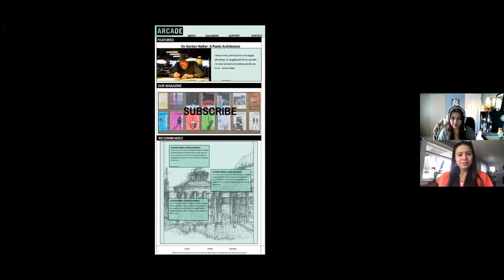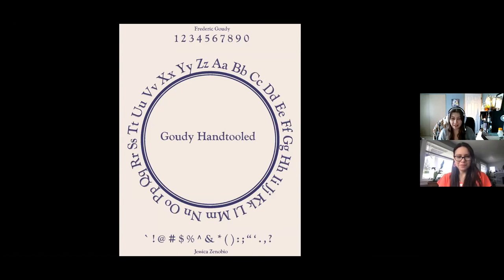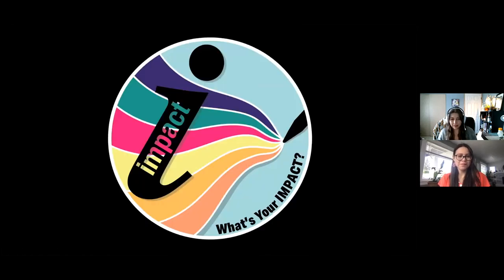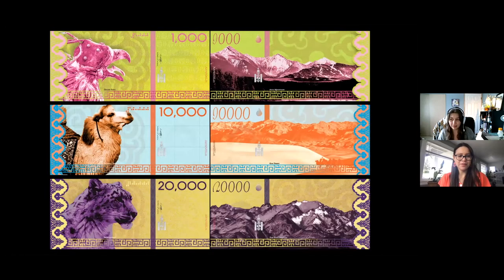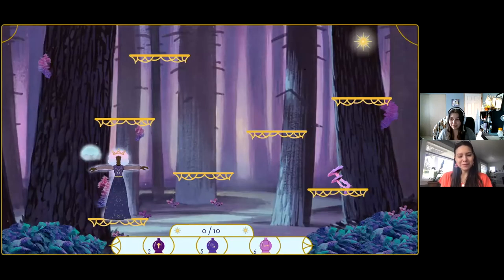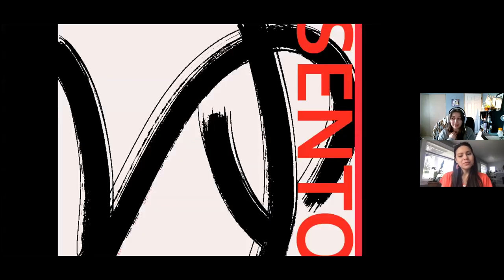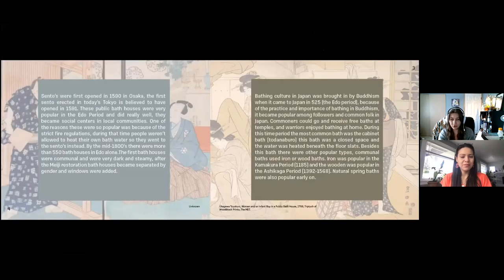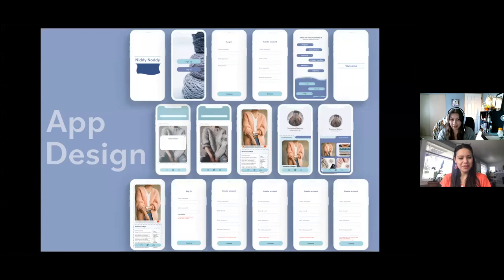Jessica Zenobio '21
Graphic Design Major Jessica Zenobio ‘21 says she’s grown a lot since arriving at PLU. In this video interview, she shares some of her favorite graphic design projects.